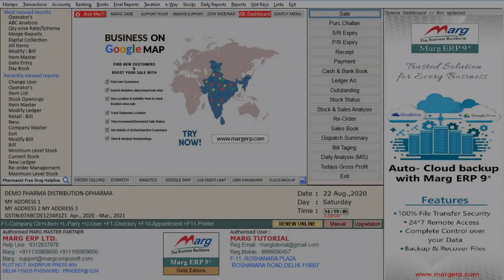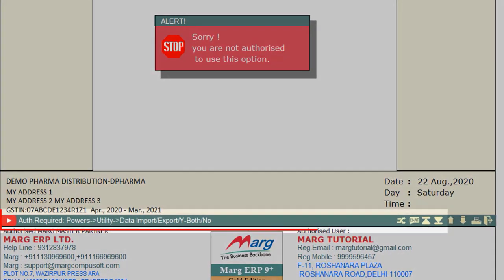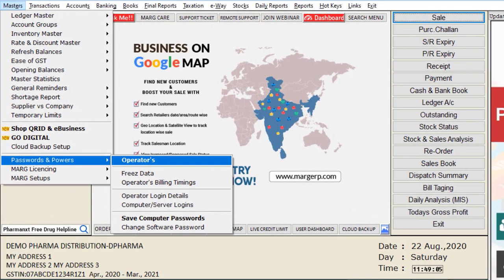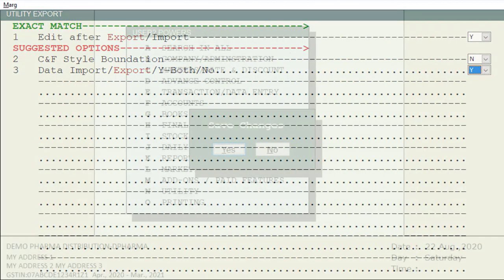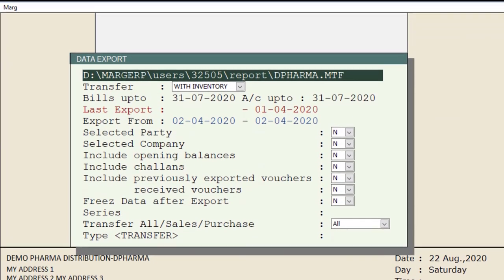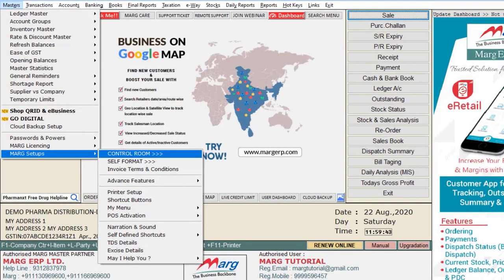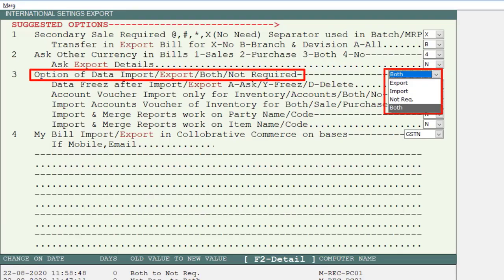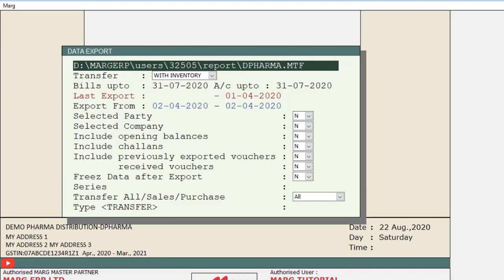At the time of Exporting and Importing Data Software Shows an Alert "Close in Setup" [English]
In Marg ERP Software, the user can easily solve an alert message and enable the power/authority for exporting and importing of the data.